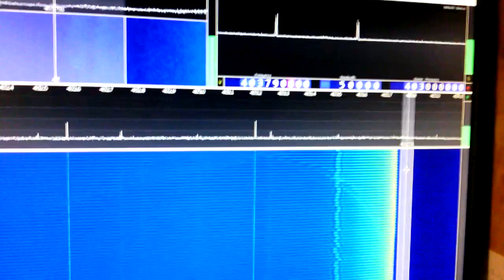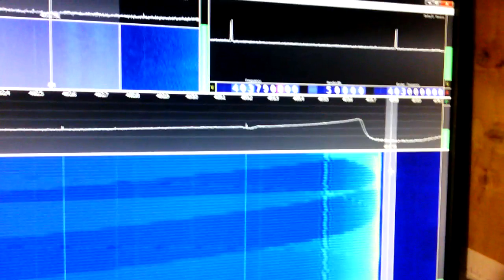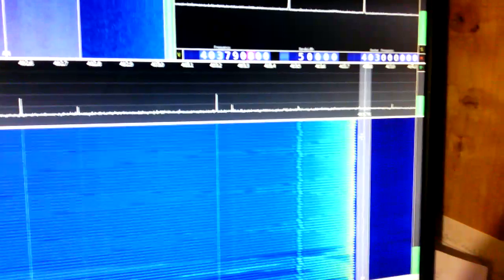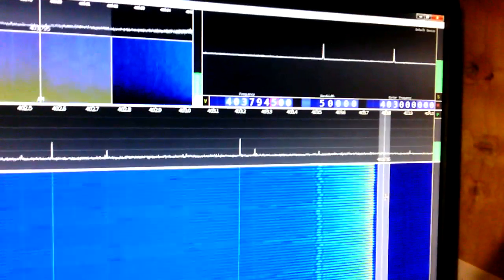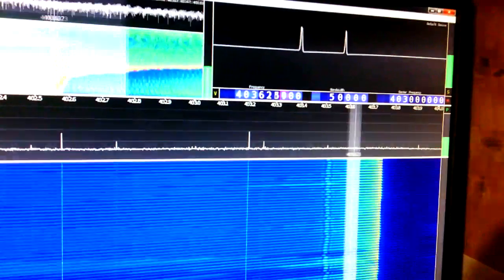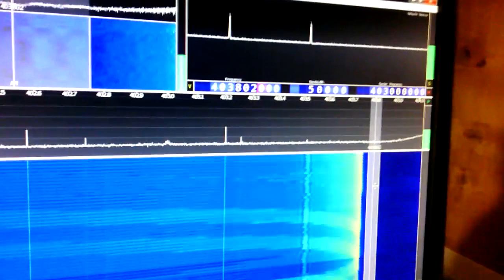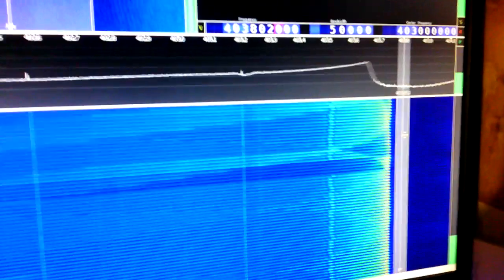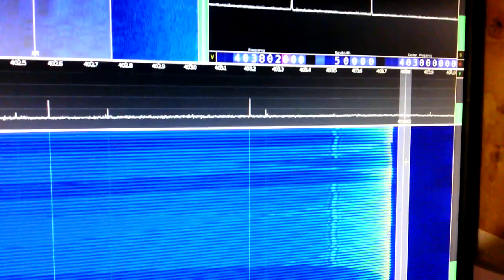Mystery Signal - part 2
In part 2, I show some more things I discovered about the signal by demodulating it as an AM signal. What I found was almost as strange as the signal itself.

(copied from part 1)
Shown is an unknown signal being received with an RTLSDR software defined radio and CubicSDR software. At the bottom is the spectrum waterfall display, above it is the spectrograph. Both running roughly from 402 MHz on the left to 404 MHz on the right. The right edge of the signal is at about 403.75 Mhz.

At the top left is the waterfall and spectrograph of the tuning envelope. At the top right is the demodulated audio waveform.

If anyone can shed some light on this signal I would greatly appreciate it.